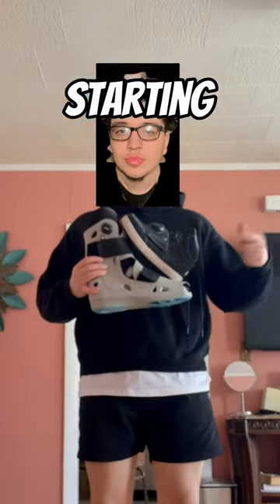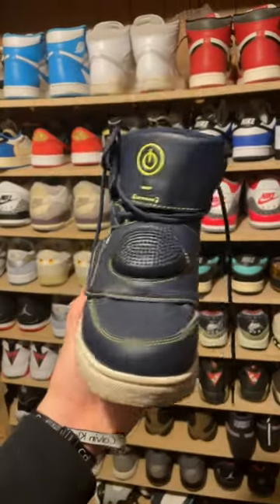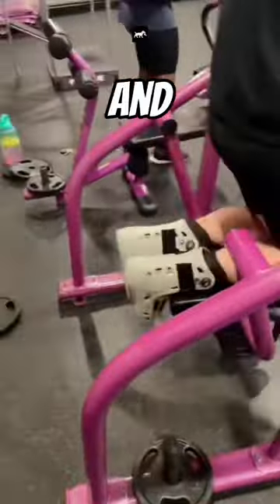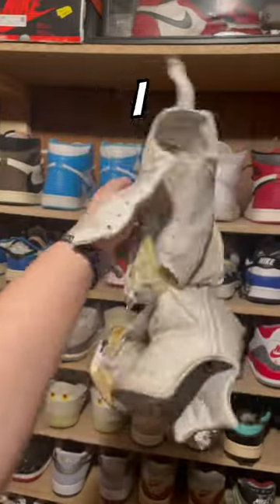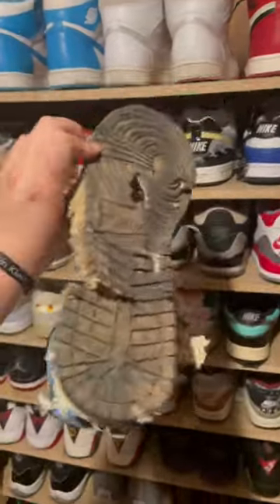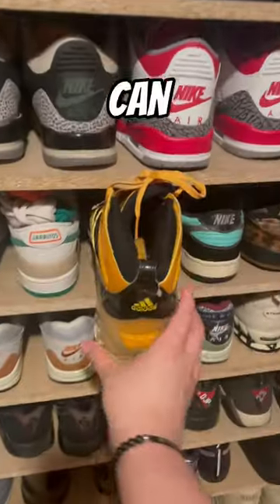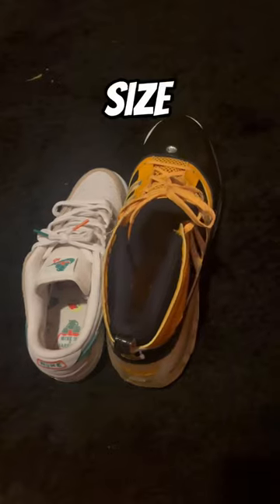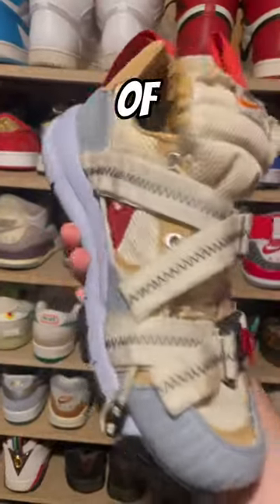WEIRDEST SNEAKER COLLECTION EVER😭🤣